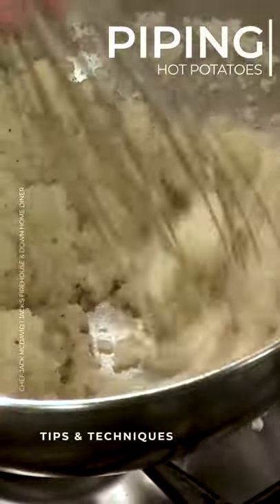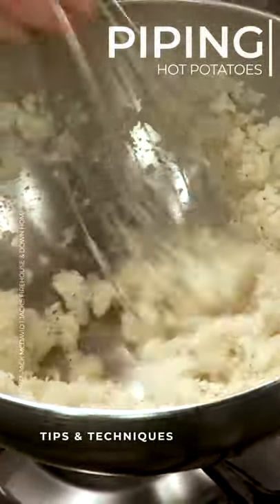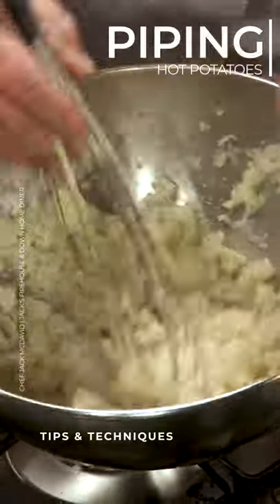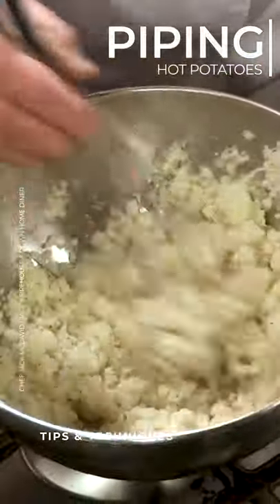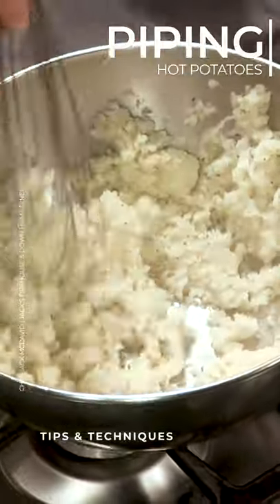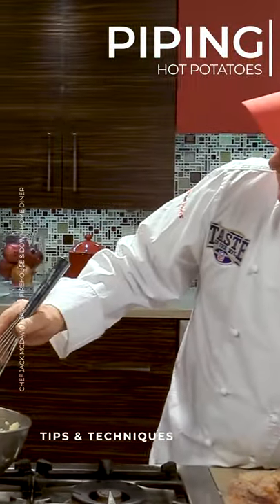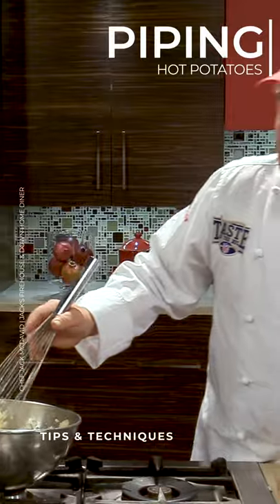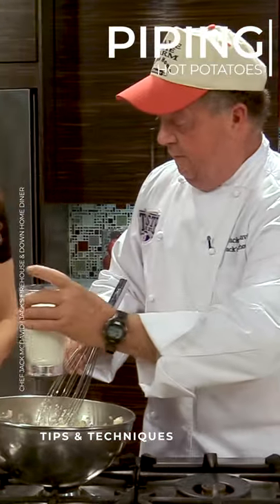Piping Hot Potatoes | Chef Jack McDavid | Tips